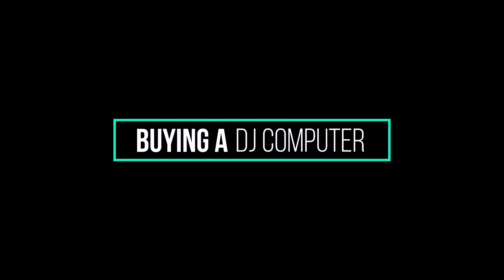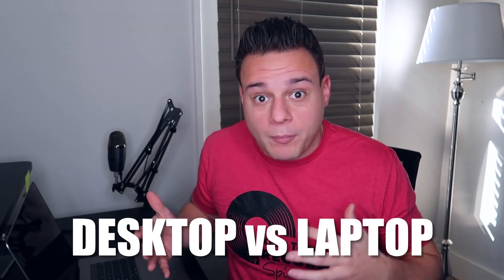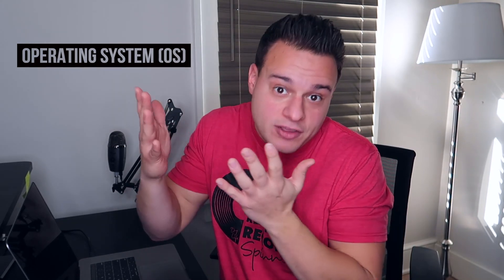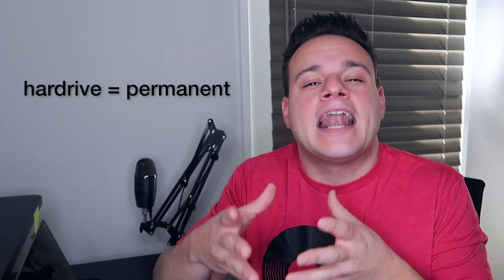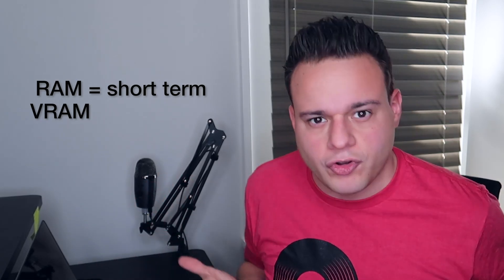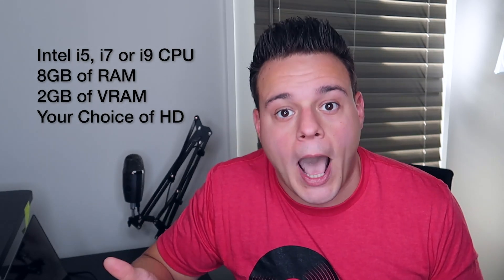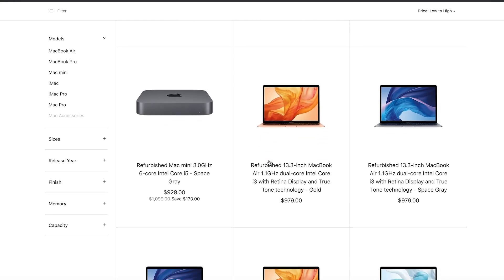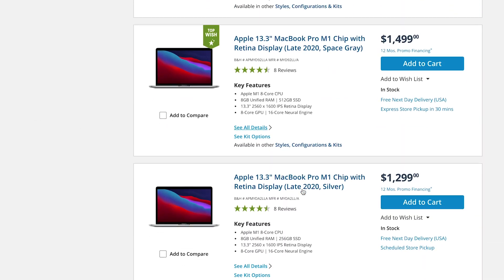What Computer To Buy For DJing | DJ Laptop Guide 2021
This video will answer the golden question: What computer to buy for DJing? I go in depth explaining how computer specs work, what specs to look for, and I give some solid advice on which computers to buy at the end! This is your complete DJ laptop guide for 2021.

My DJ Mac Specs:
2020 13" Macbook Pro
2GHz Quad Core Intel i5
16 GB RAM
Intel Iris Graphics 1.5 GB

B&H Photo

00:00 Intro
2:02 Desktops VS Laptops
2:35 DJing with a Tablet
3:39 Operating System
4:58 CPU Specs
6:19 Memory Overview
7:02 Hardrive Specs
8:12 RAM Specs
9:48 Video Card Specs
10:26 Complete Recommended Specs
11:09 PC Buying Advice
11:38 Mac Buying Advice